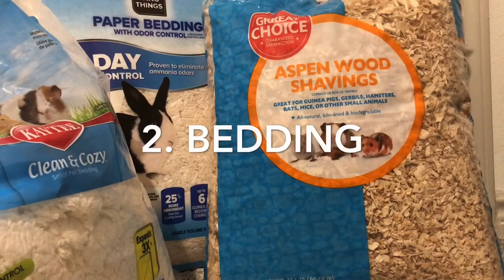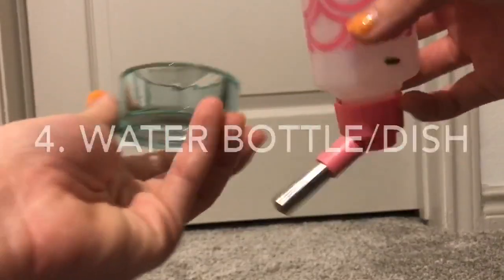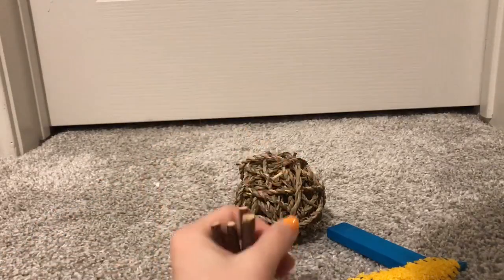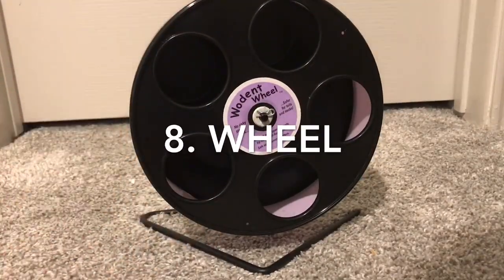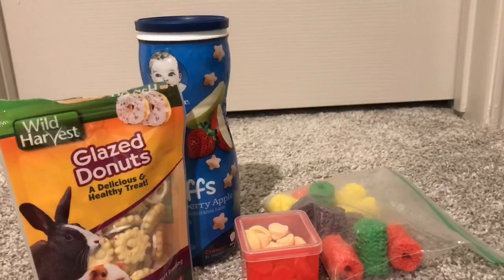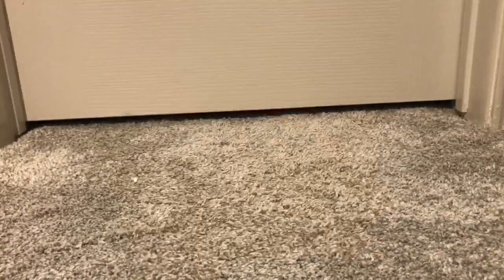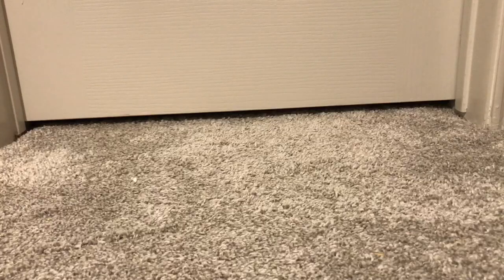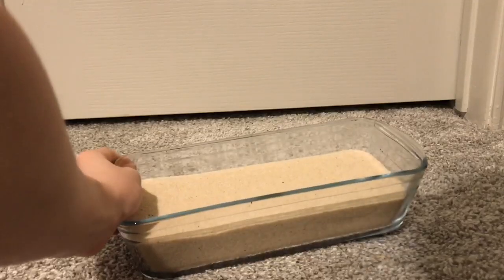Everything you need for a hamster!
Hey guys! This is a list of EVERYTHING you NEED for a hamster, for both Syrians and Dwarfs.

Playpens:
(zip-tie them together)